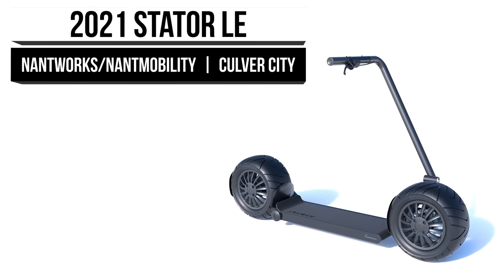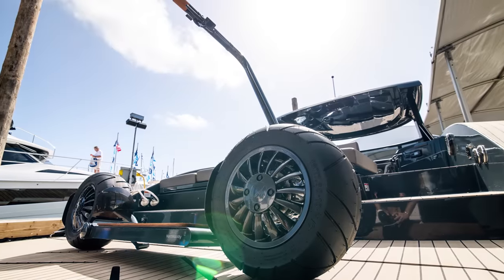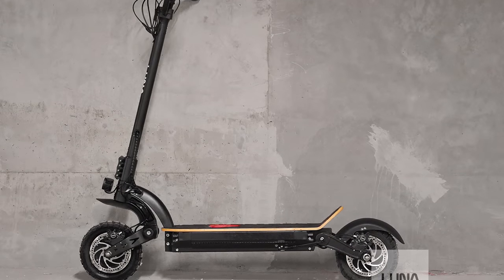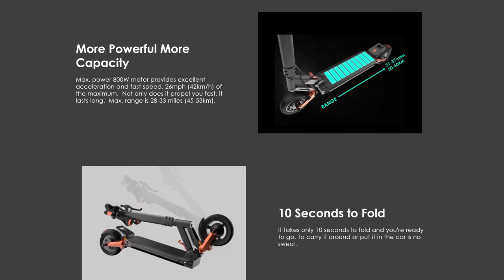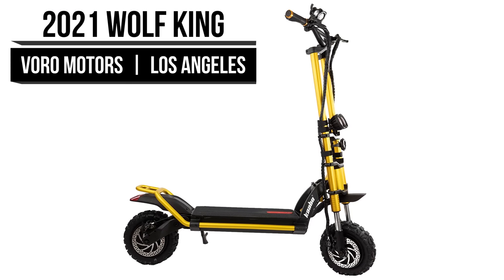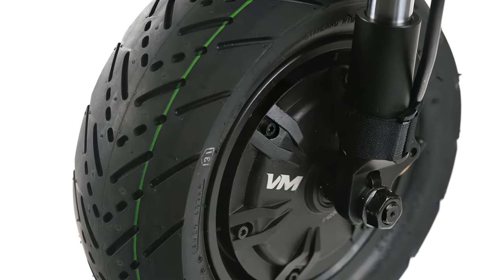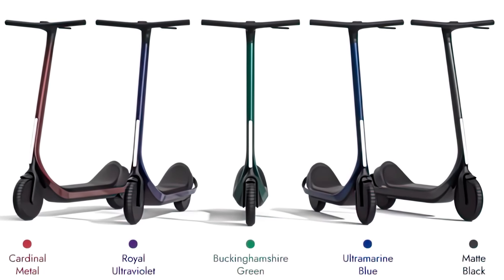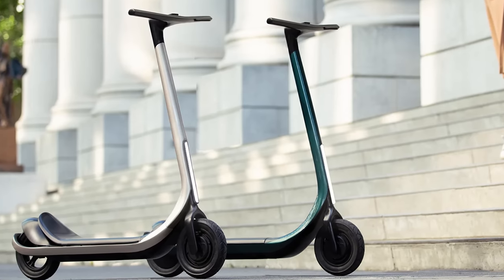5 BEST STAND-UP ELECTRIC SCOOTERS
When traversing cities, sometimes taking the car can wind up being slower than other methods of travel. Traffic is an ongoing nut we are always trying to crack.
Perhaps that's why there were 136 million micro-mobility trips overall in 2023, with nearly two-thirds of those being e-scooters.
In this video, we'll show you five of the best e-scooters.

➤ Featured
00:00 Stator LE
01:55 Luna Apocalypse V3 Scooter
03:54 Turbo Plus & Swift
splach.bike
06:13 Wolf King
08:35 Scotsman 500 / 1000 / 2000
Scotsman.me